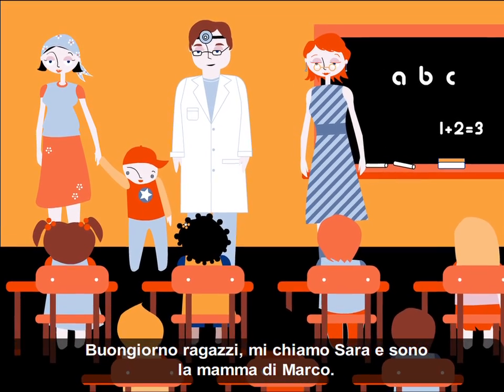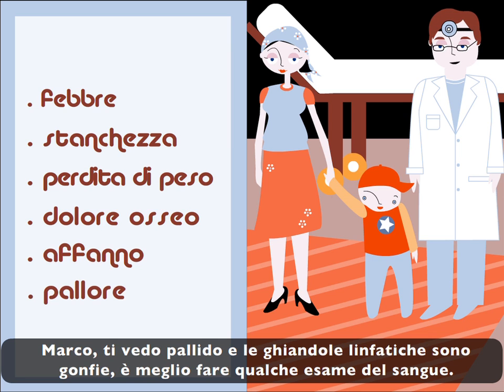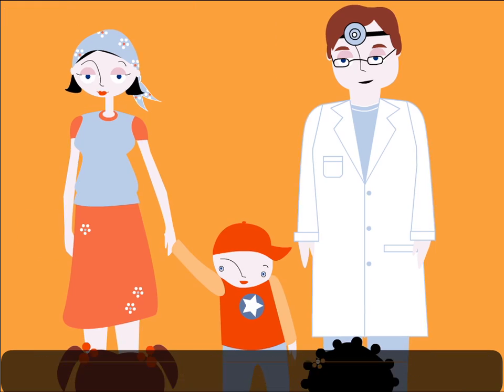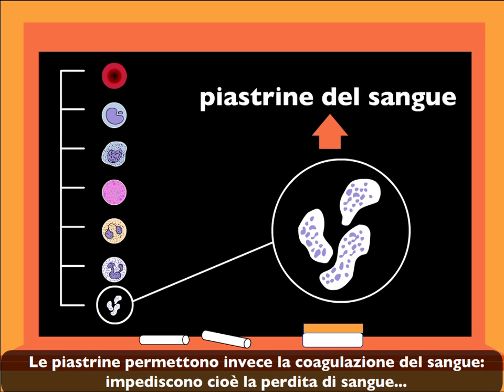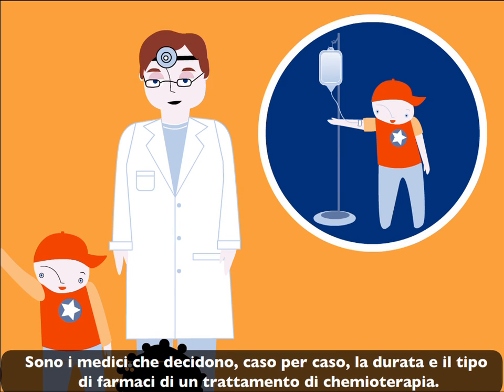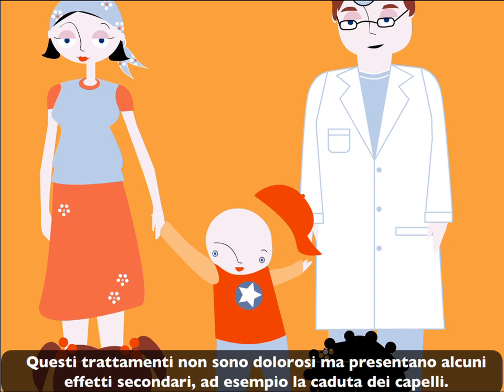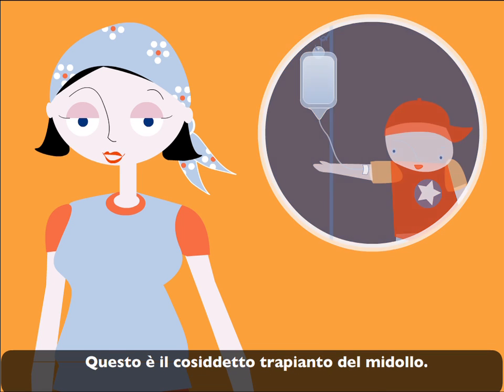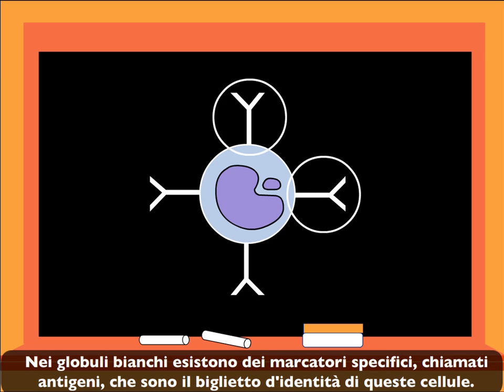IL Midollo Osseo: La Fabbrica della Vita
The "IL Midollo Osseo:  La Fabbrica della Vita" is an animation included in a cd-rom that teaches basic concepts about Leukemia and Bone Marrow Transplantation. It is part of the program of Education for Health and Transplantation promoted in Portuguese schools by Dr. Helena Alves, from the North Histocompatibility Centre - Porto - Portugal.